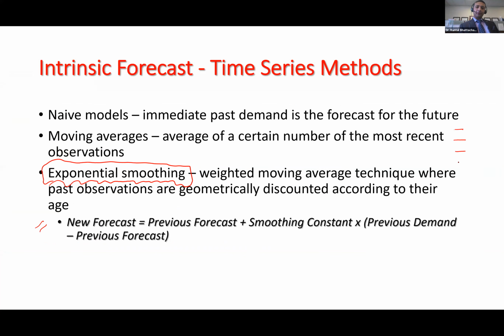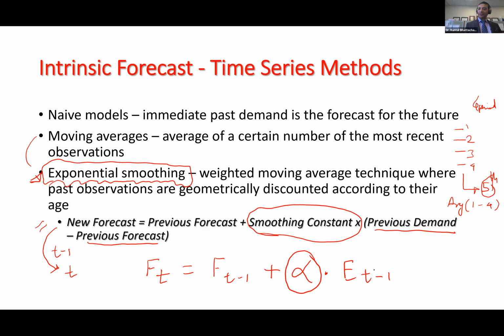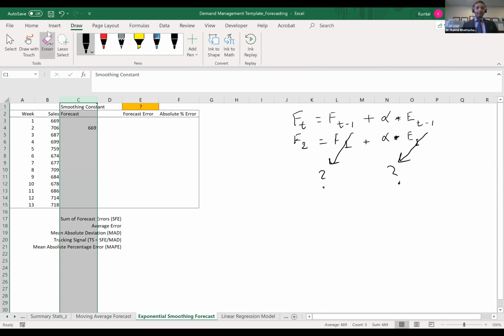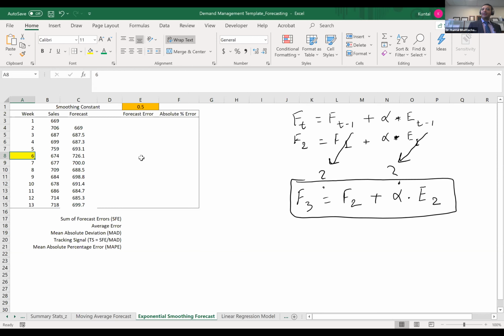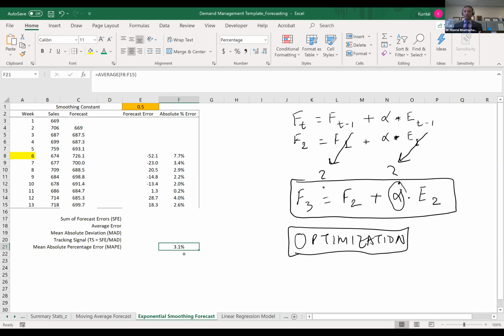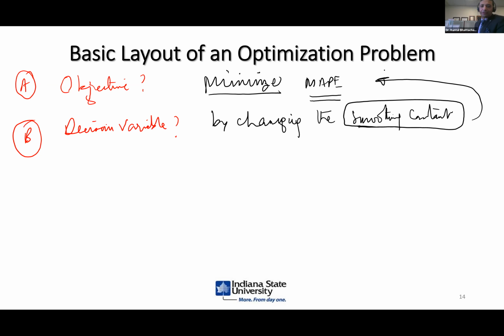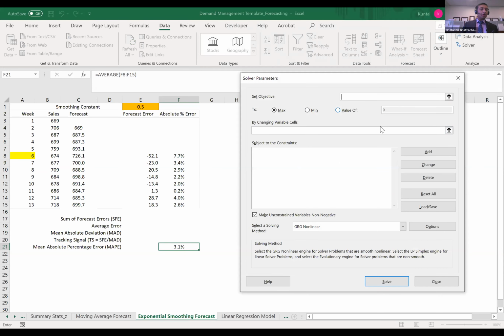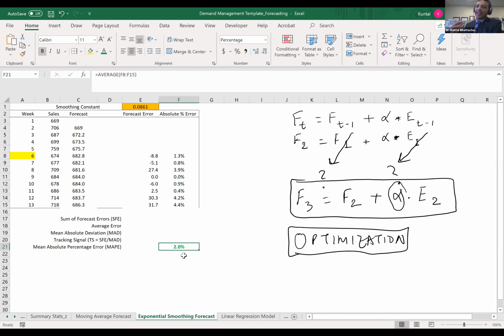LM7_Video7.2: Exponential Smoothing and Intro to Optimization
This video discusses the exponential smoothing approach to forecasting, its advantages over moving average forecasting, and introduces the concept of optimization in the context of the smoothing constant.